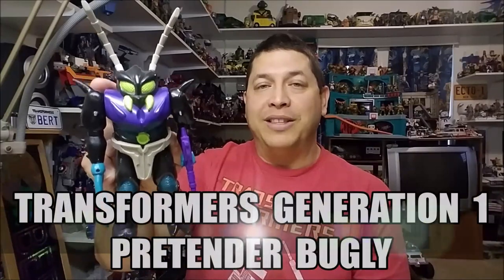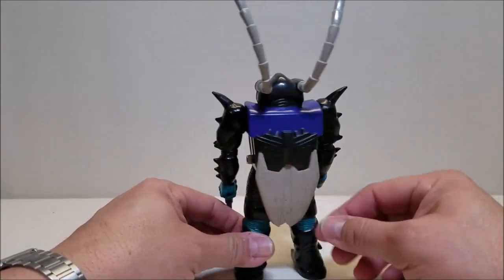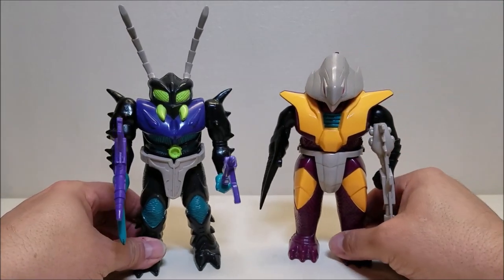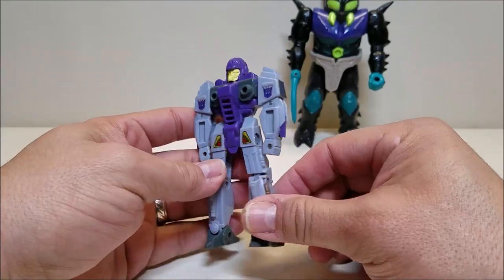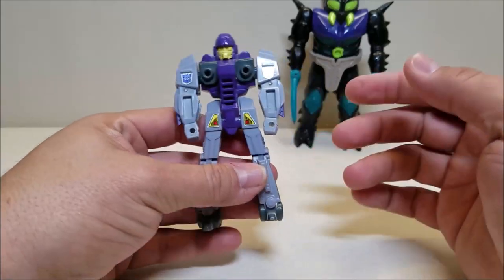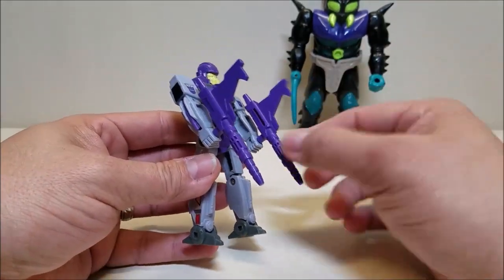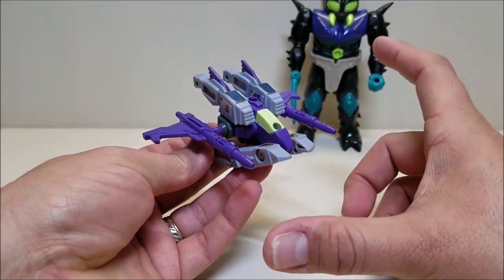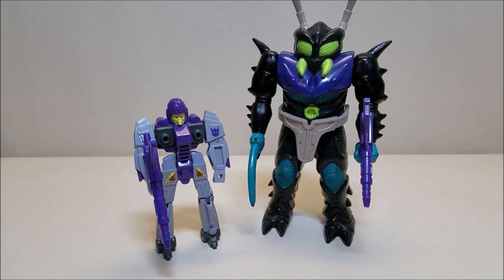Transformers Generation 1 Pretender BUGLY Review! Bert the Stormtrooper Reviews!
Hello and welcome! Today we're taking a look at Transformers Generation 1, Decepticon Pretender BUGLY!